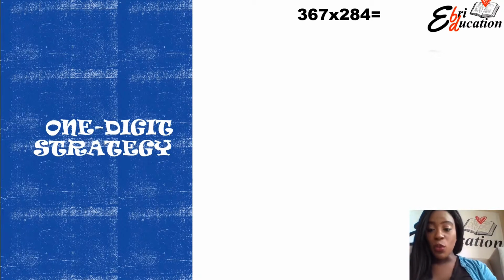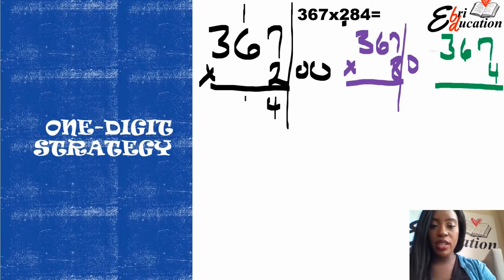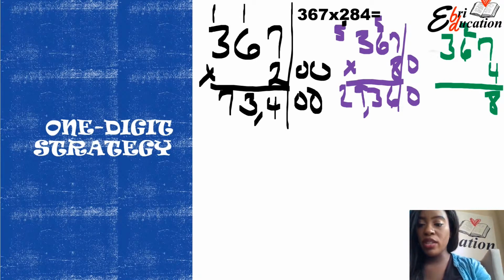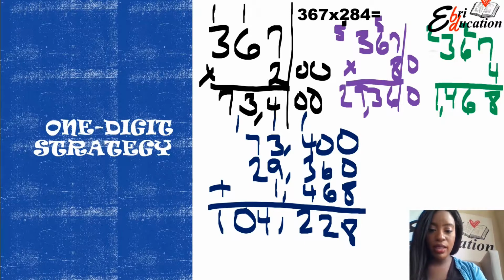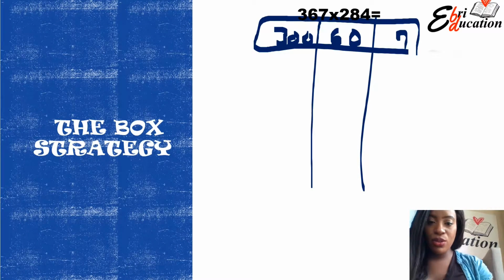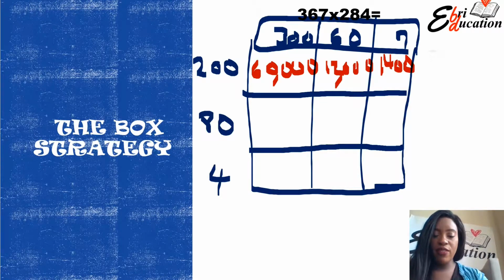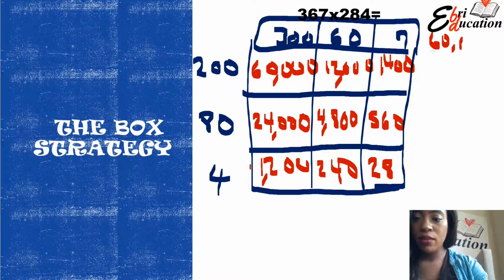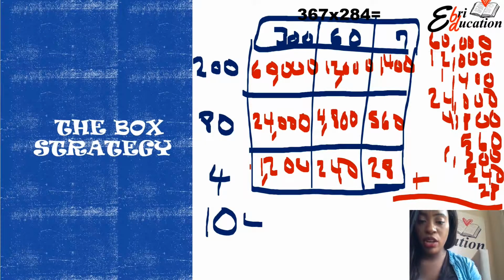Easy ways to Multiply- Multiplication Video